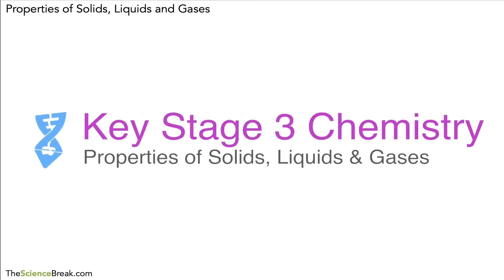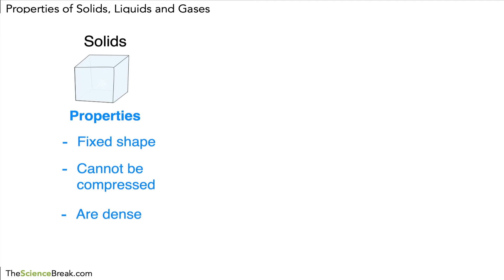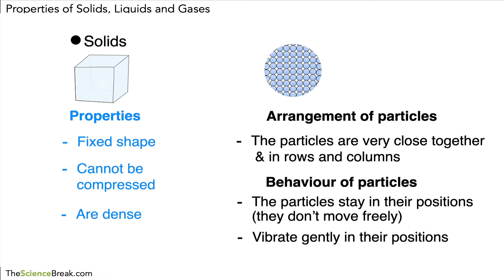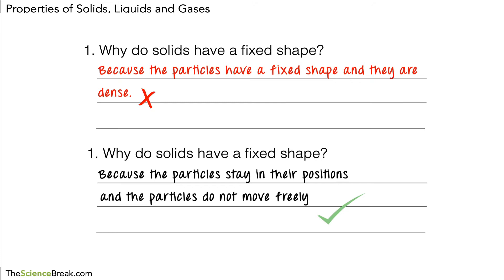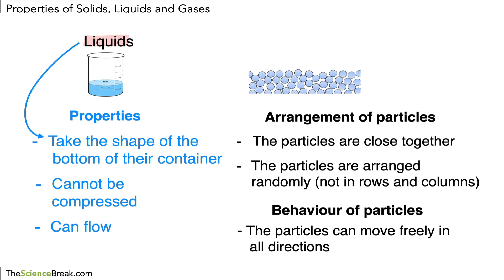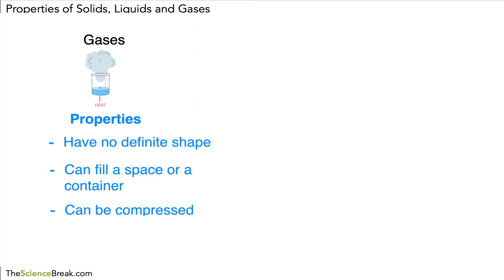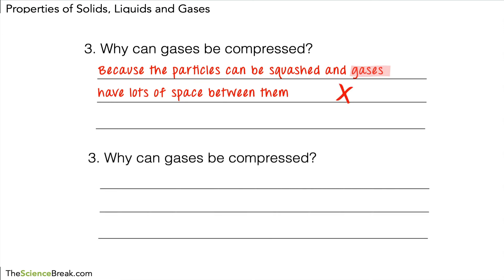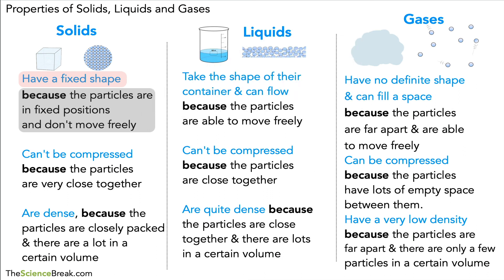Key Stage 3 Science (Chemistry) - Properties of Solids, Liquids and Gases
This is a very important video to help with using the correct key words in the correct way. Students often get the mixed up with explanations of, for example,  why solids keep a fixed shape or why liquids can flow. This will help you to explain the properties correctly and help with your understanding.

There is a useful summary at the end which you can use to test yourself so you can remember the correct way to explain the properties of solids, liquids and gases.